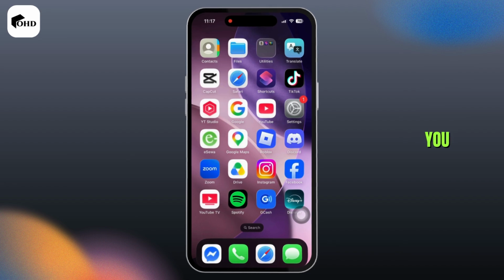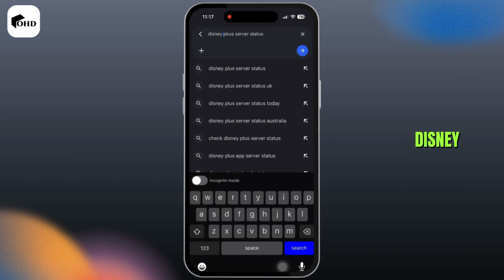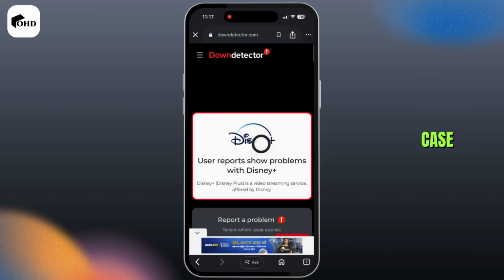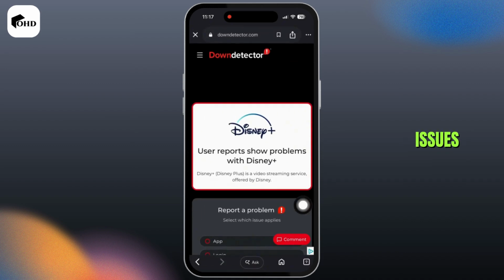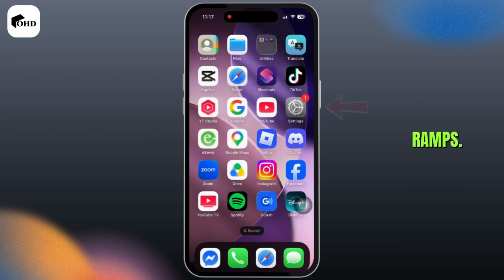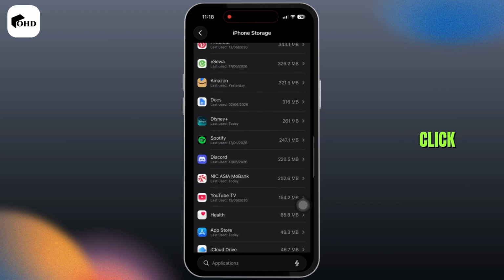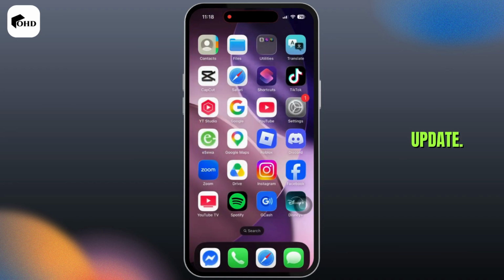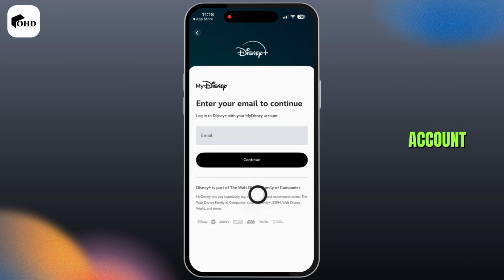Disney Plus Not Working? How To Check If It’s Down & Fix Fast (2026)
Disney Plus Not Working? How To Check If It’s Down & Fix Fast in Disney+ (2026 Guide)

In this video, you’ll learn how to check if Disney Plus is down and how to fix it fast step by step in 2026.

If Disney Plus is not loading, stuck on a black screen, showing error messages, or videos won’t play, this guide will help you understand whether the problem is from your device or a server outage.

Disney Plus issues usually happen due to server downtime, internet connection problems, app cache errors, outdated app versions, or login issues. In this tutorial, you’ll learn how to quickly check server status and fix common streaming problems.

We will also cover playback errors, login issues, and app crashes.

🧩 Timestamps

0:00 – Introduction
0:05 – Is Disney Plus really down?
0:20 – Check server status
0:40 – Restart app & device
0:55 – Clear cache / update app
1:15 – Fix network issues
1:25 – Final fix & summary